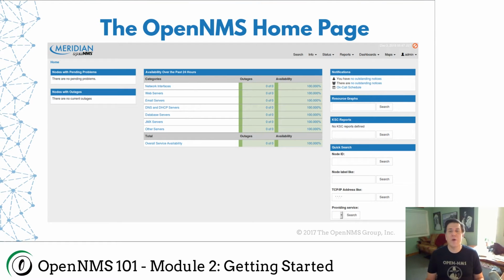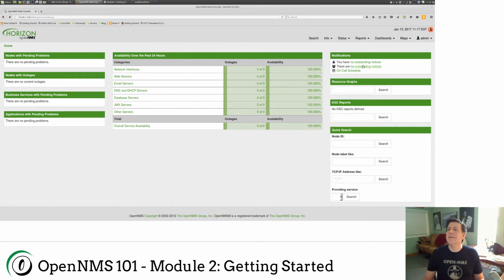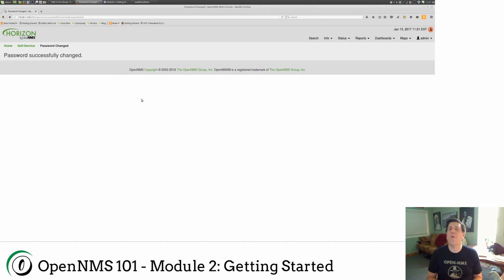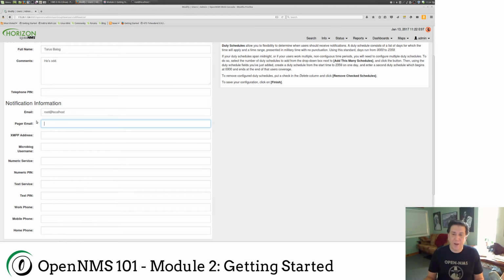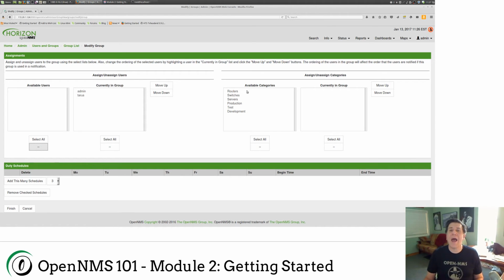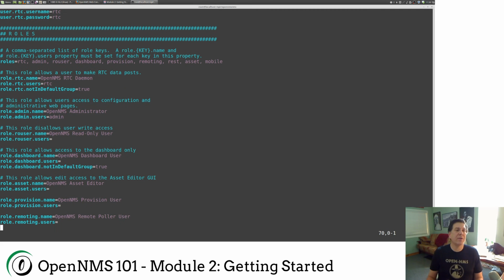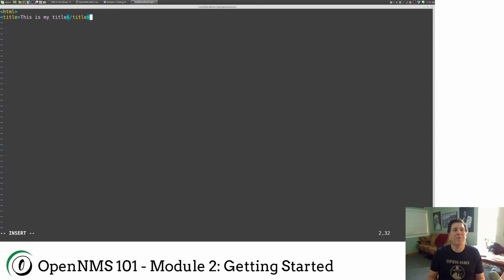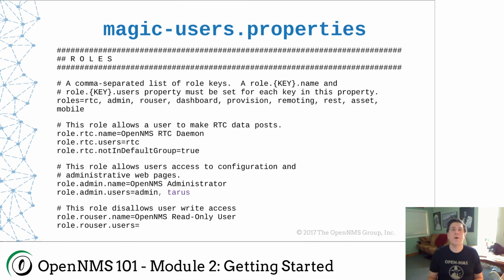OpenNMS 101 - Module 2: Getting Started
OpenNMS 101 is a series of videos containing most of the content of the formal OpenNMS training course given by The OpenNMS Group. This content and supporting files can be found

This lesson shows how to log in to the user interface and set up an admin user.